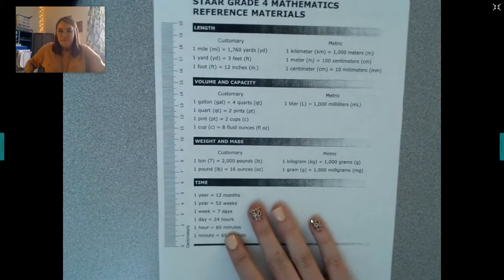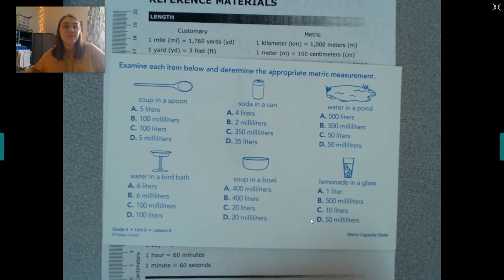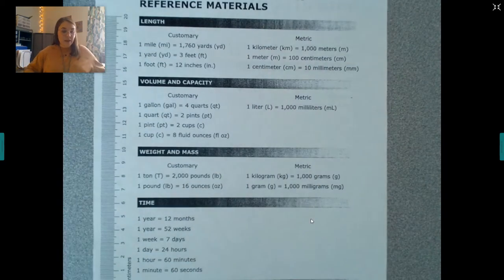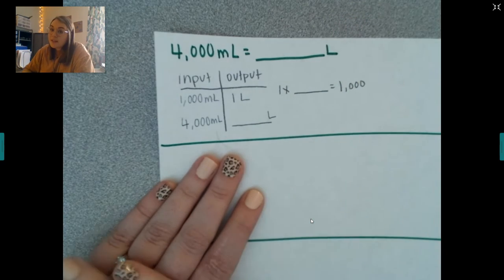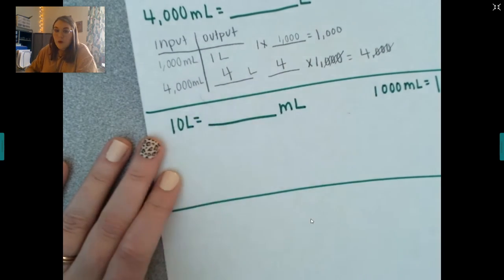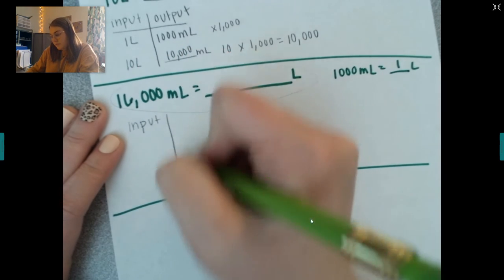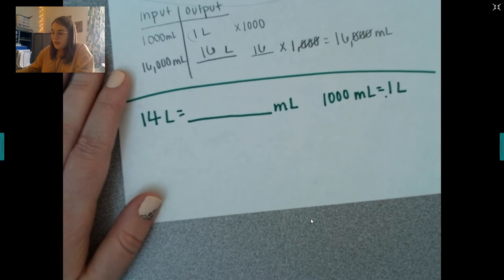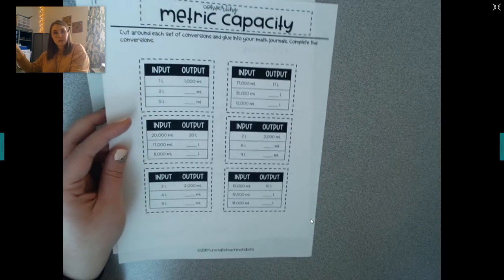Measurement: Metric Capacity